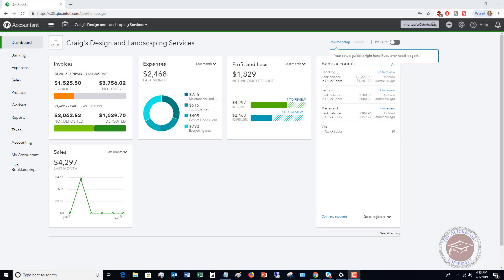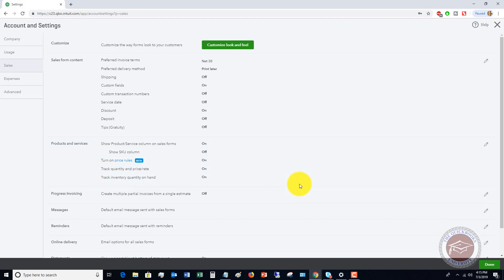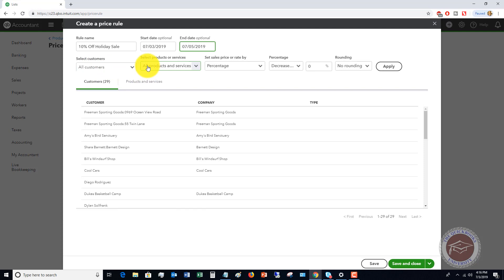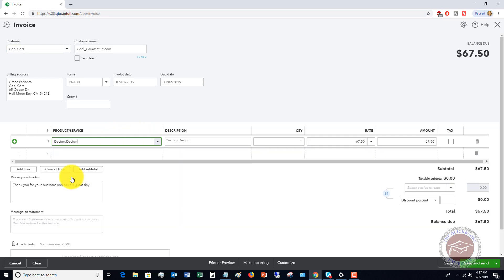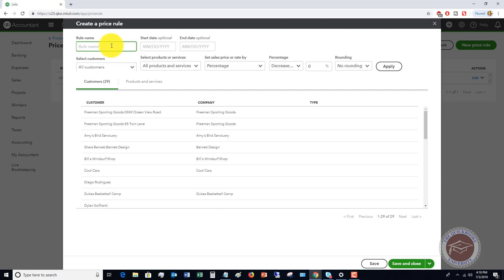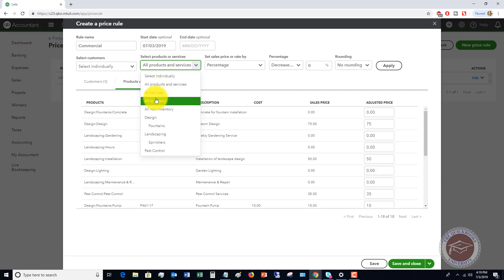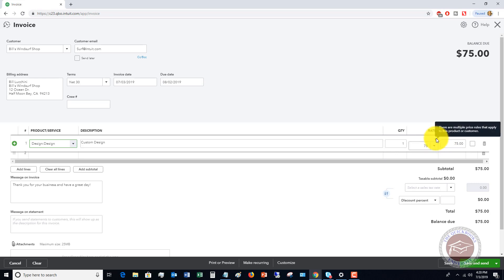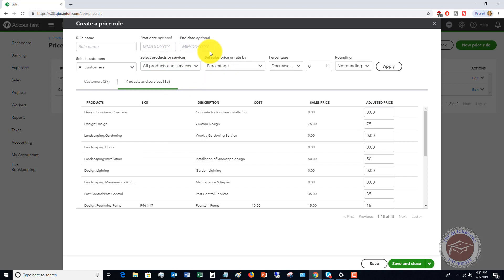Quickbooks Online Tutorial - How to Set-Up & Use Price Rules in Quickbooks Online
- In this Quickbooks Online tutorial I walk through how to set-up & use price rules in Quickbooks Online.

This is a relatively new feature in Quickbooks Online and is similar to setting up Price Levels in Quickbooks Desktop.  Price rules add a lot of flexibility to Quickbooks Online.  In this video, I show you how to set-up price rules across the board for all customers and how to set-them up for only specific customers or specific products and services.

Are you ready to finally get your Quickbooks company file right?  Become a Member of The Quickbooks University